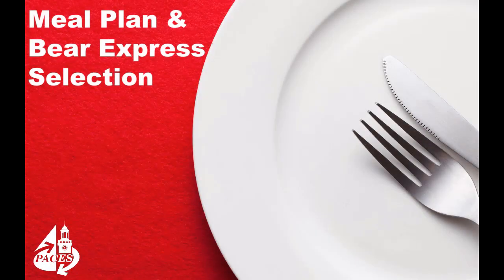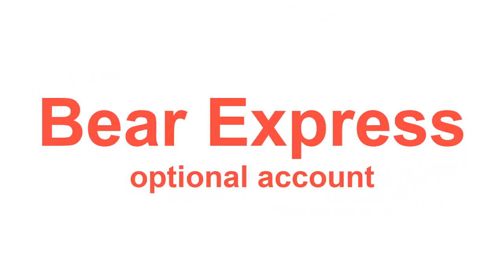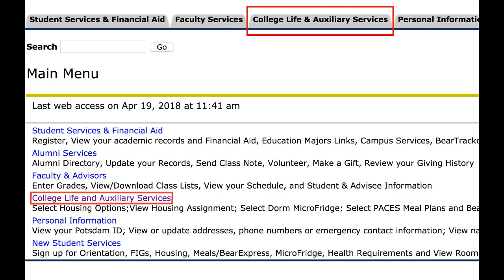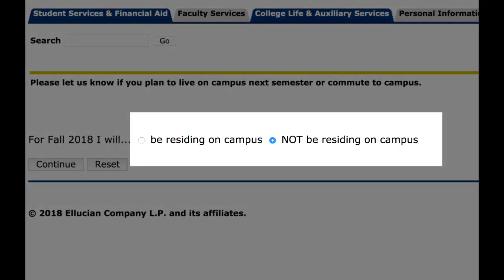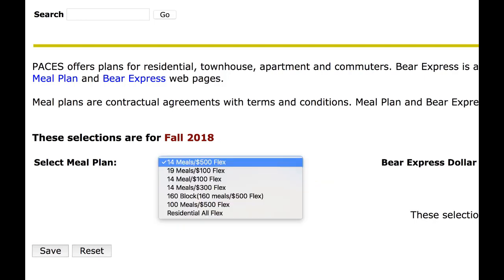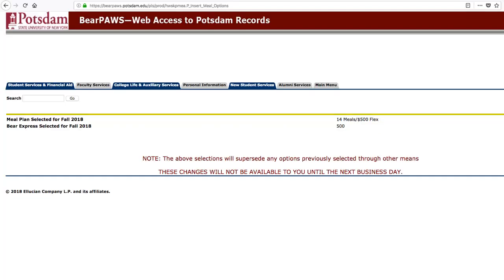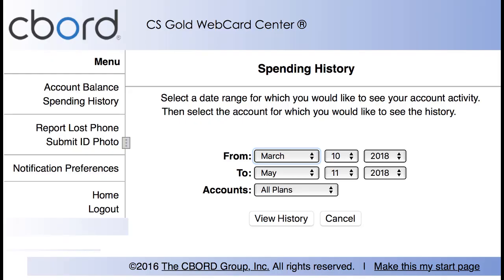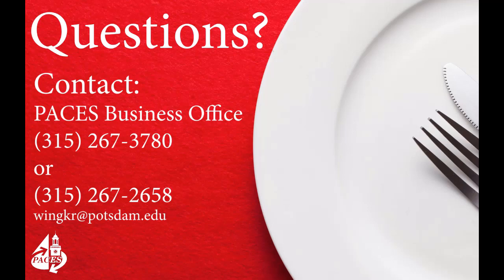Meal Plan and Bear Express Selection